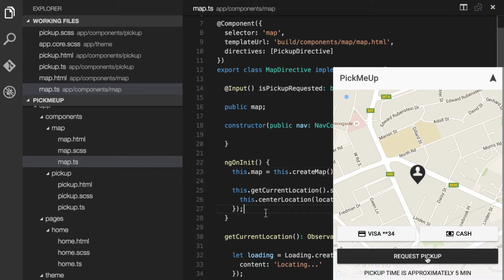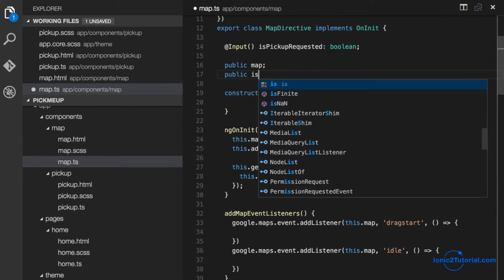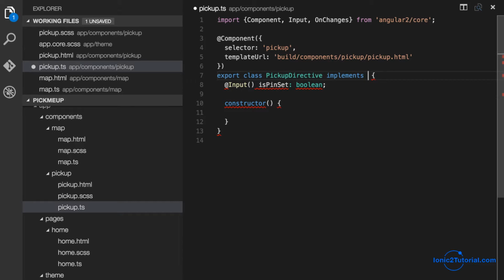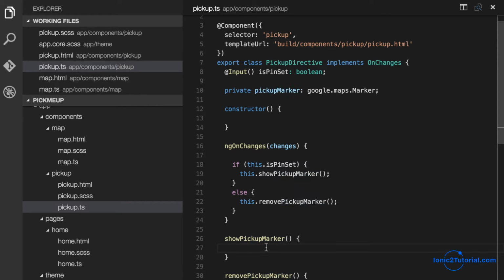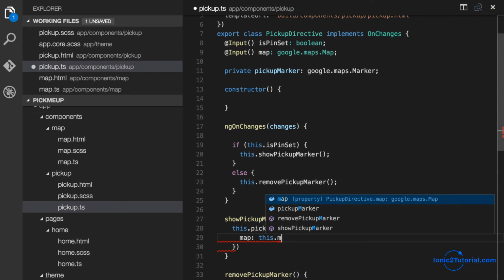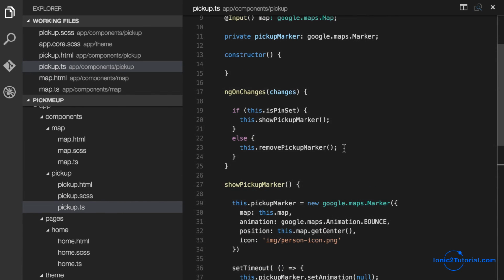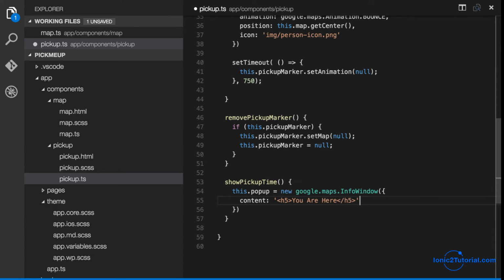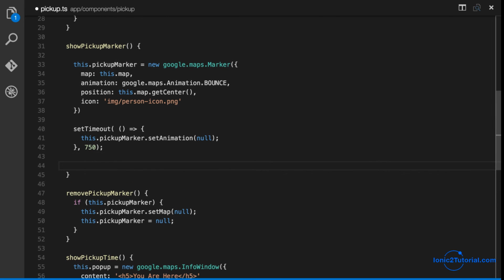Ionic 2 - Uber App - 7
Continue where we left off with the pickup marker